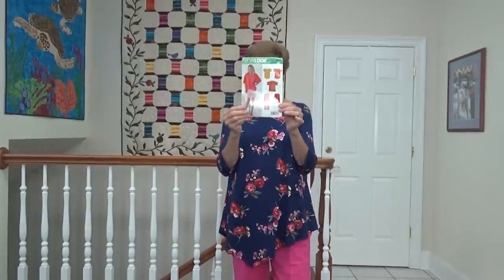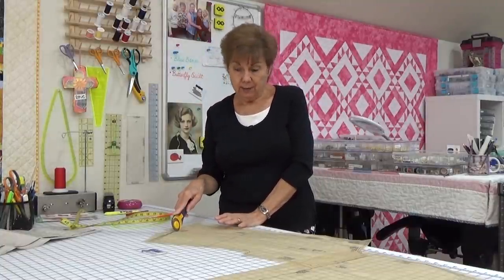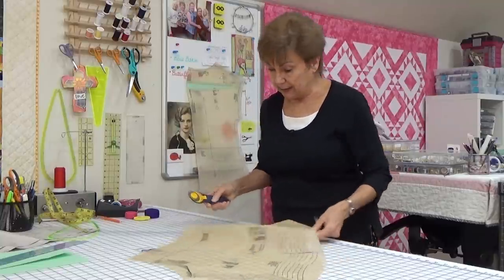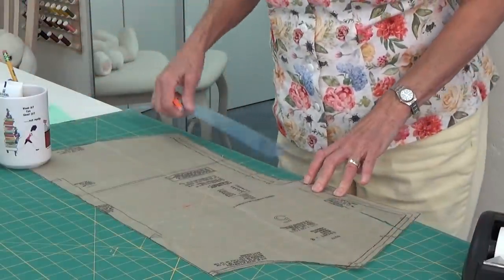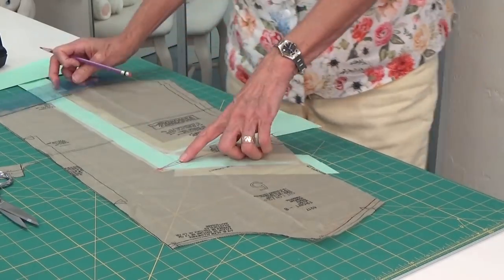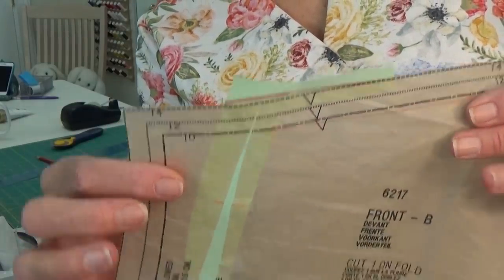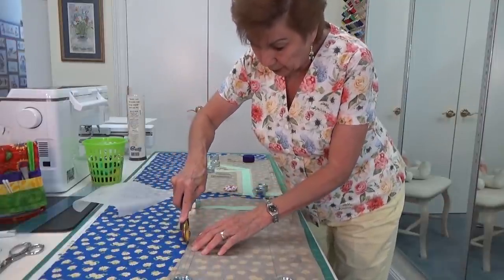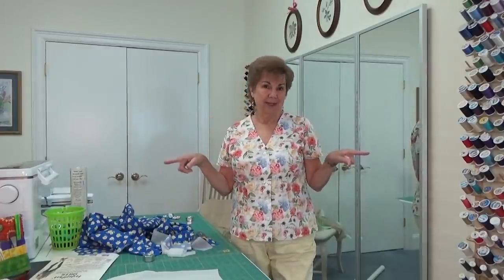New Look 6217 Sew Along, PART ONE, Fit and Cut Out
Fit in this video includes Full Bust Adjustment (FBA), Sway Back Adjustment and Round Back Adjustment.

12 Frixion Color Markers:

24 Frixion Color Markers: